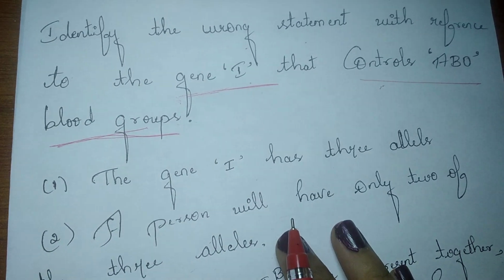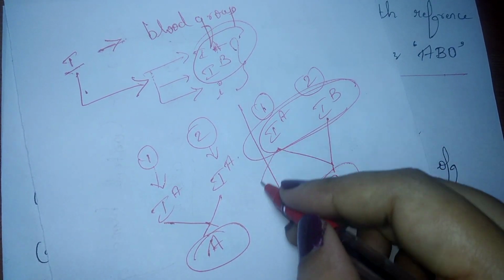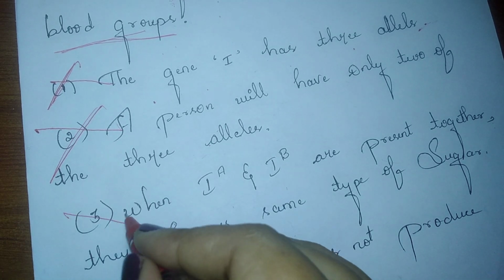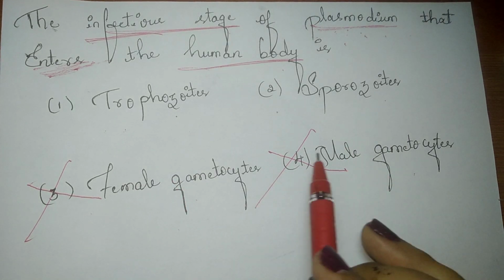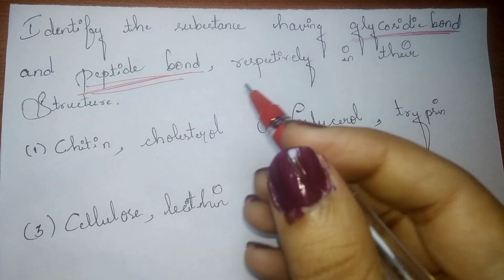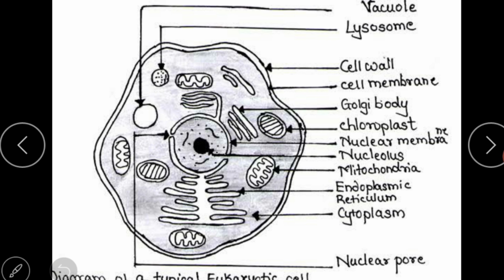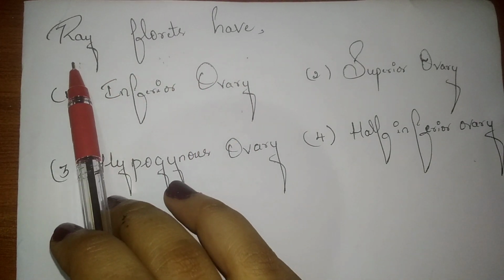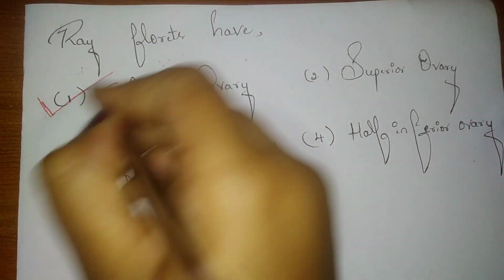SLOVE NEET 2020 QUESTION PAPER FOR NEET 2021